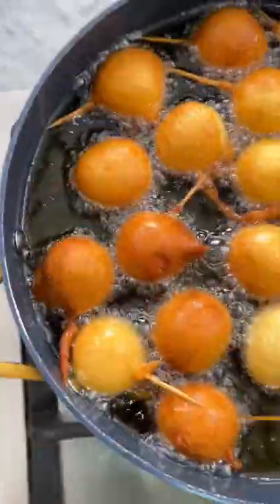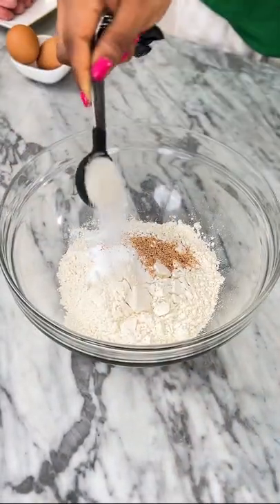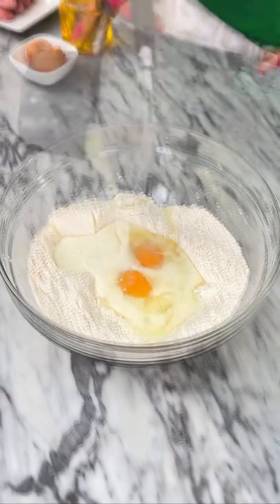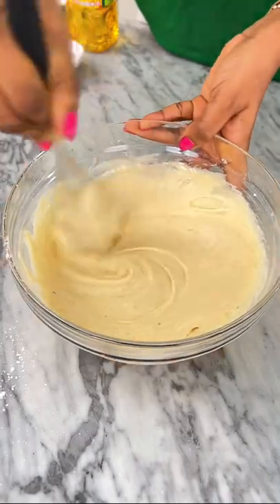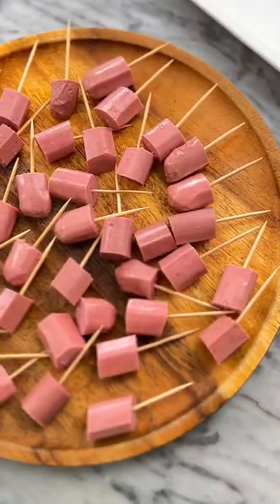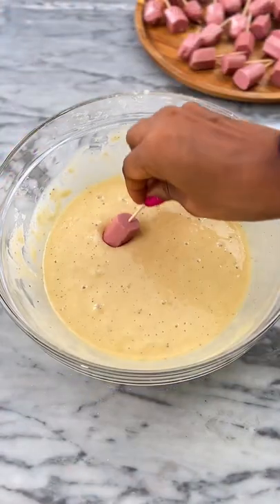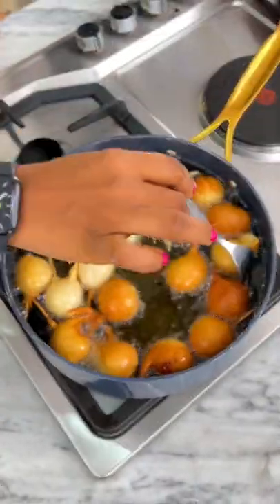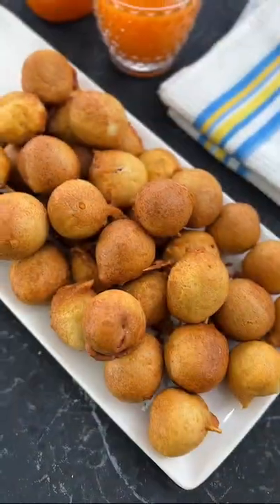This Snack Takes Only 20 Minutes to Make & Everyone Will Love it!